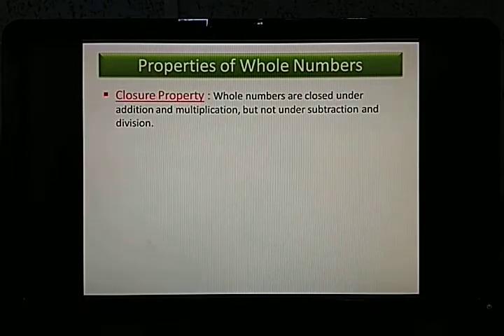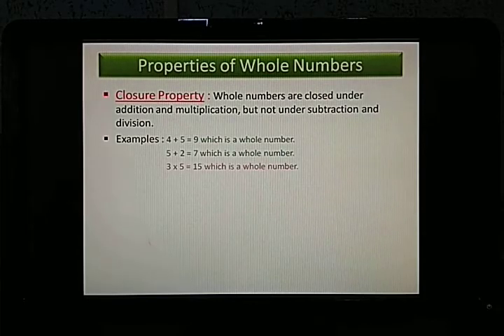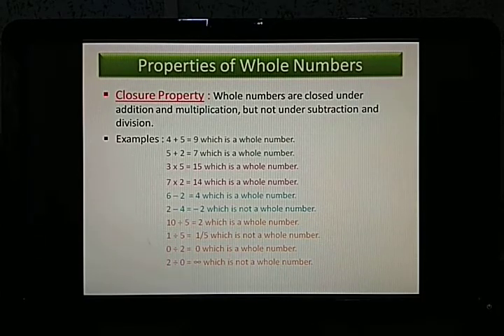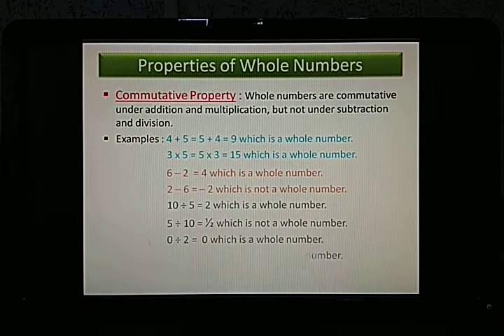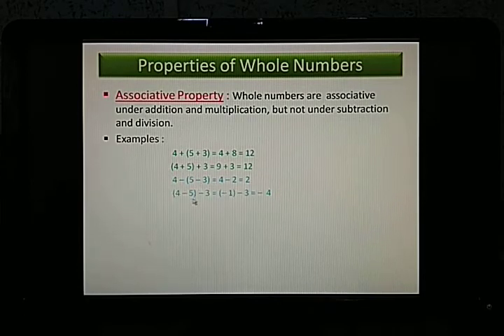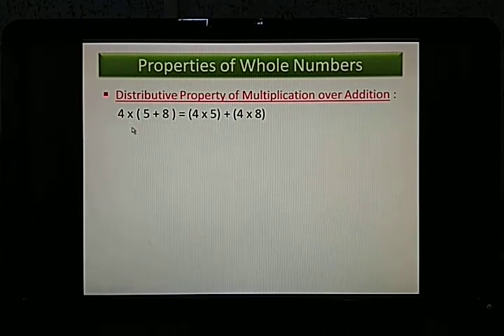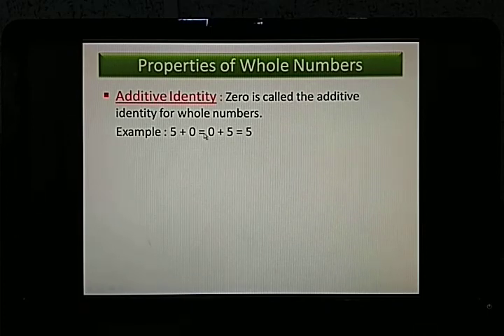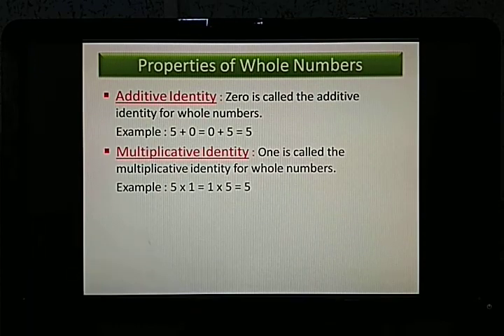Properties of Whole Numbers | Class VI (Mathematics)